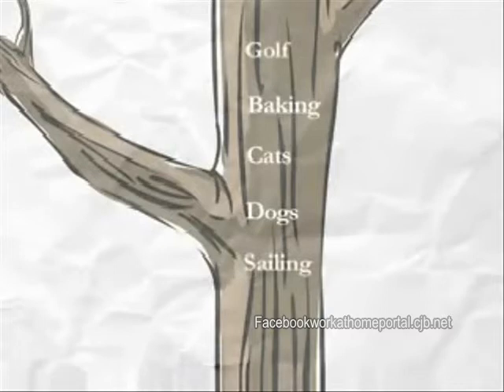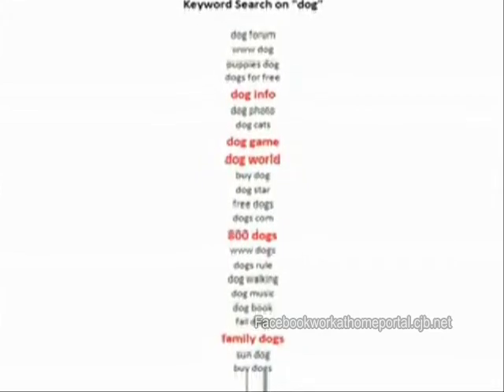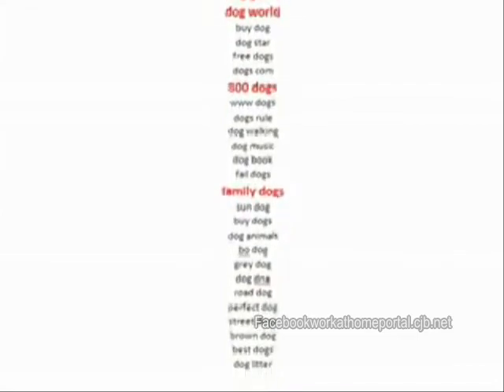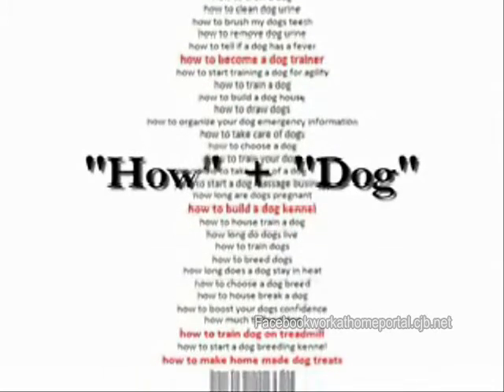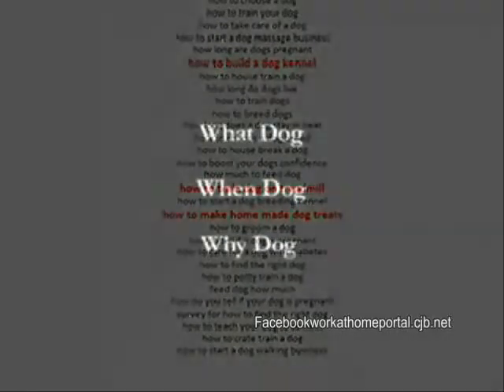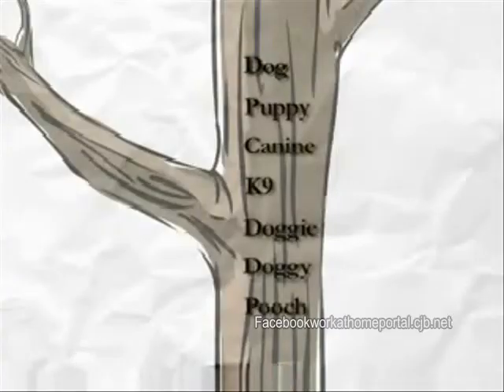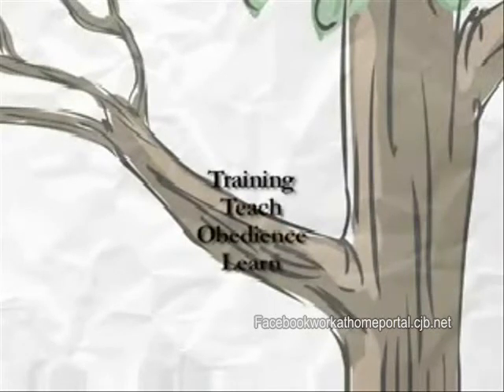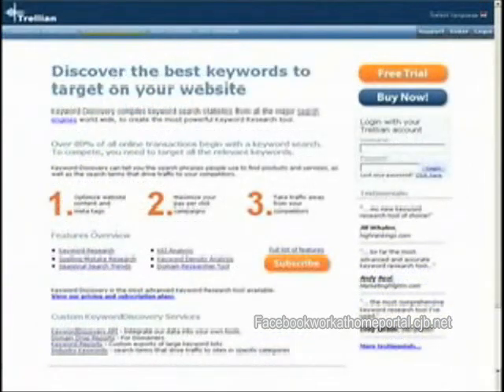HOW TO FIND A {PROFITABE NICHE MARKET} USING BEBIZ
DISCOVER THE #1 MISTAKE THAT 90% OF ONLINE MARKETER'S MAKE WHEN STARTING A BUSINESS ONLINE INCLUDING YOU!

{Market research} {Researching market} Keyword Researching| {Market target} Targeted market
Finding a Niche market, Analizing a market| market Idea.
Market segmentation| Direct market| Market Reporting
market Statistic| Business Statistic| Business Reporting
Business information|Business researching|Online Researching| Information Researching| Online product Researching, Niche market and niche market

KEYWORD RESEARCHING, FINDING PROFITABLE BUSINESS ONLINE, ONLINE PROFITABLE BUSINESS, DISCOVERING PROFITING NICHE